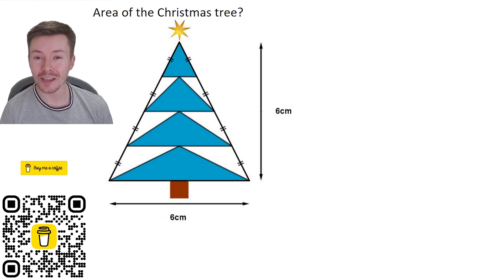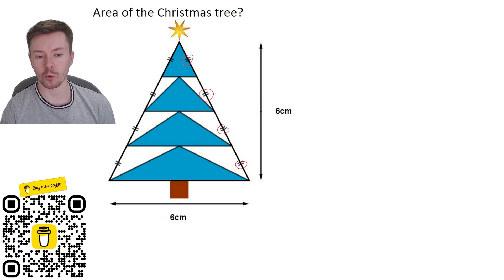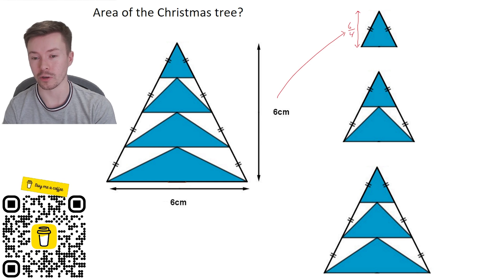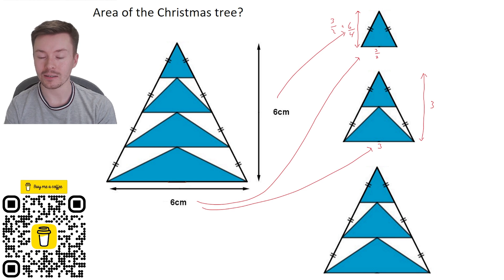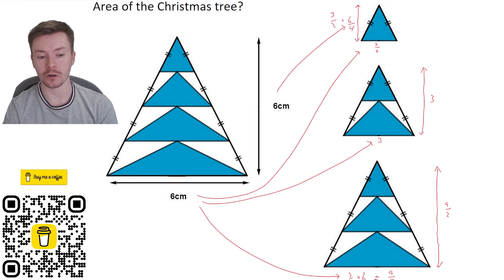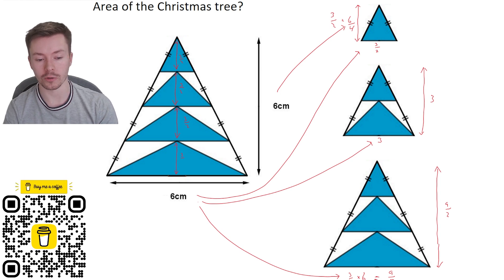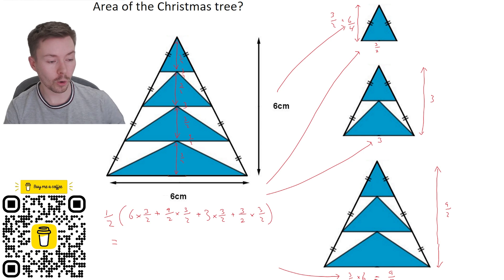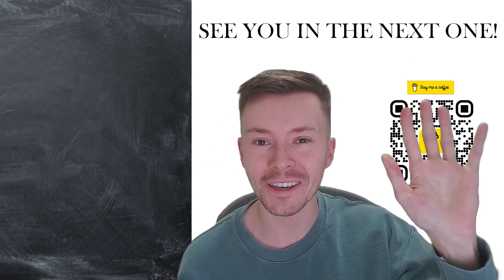Area of this Christmas tree?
Can you work out the area of the Christmas tree? How did you do it? Share it in the comments below! Watch the video to see my solution!

This is a problem shared on twitter Check them out for more tricky problems!

Thank you for the support and welcome to the new subscribers!